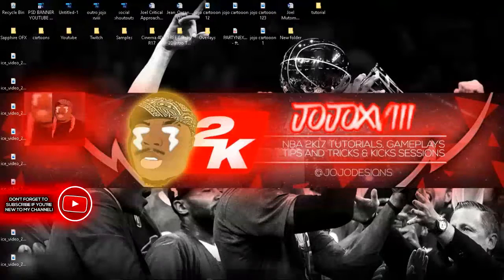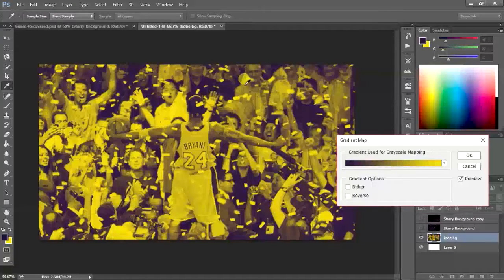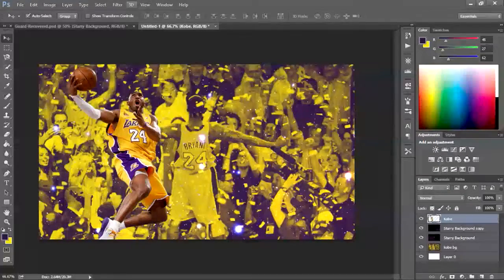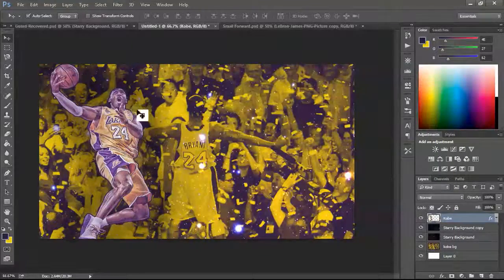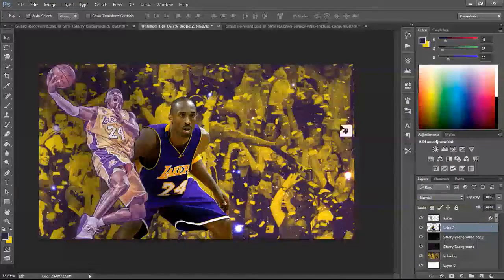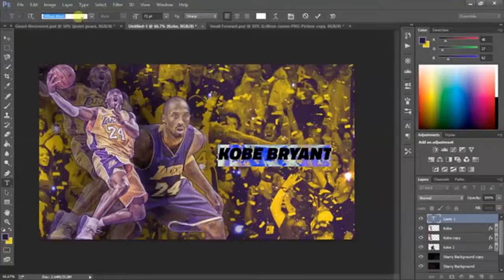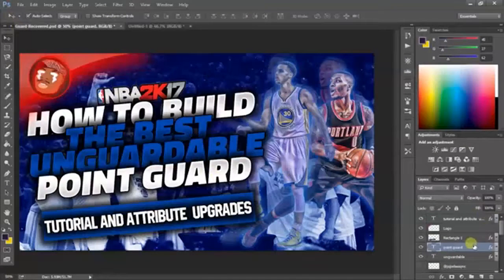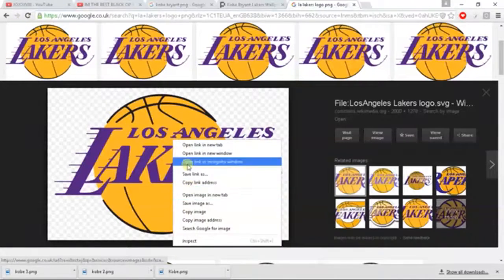NBA 2K17 | How To Make Youtube Thumbnails in Photoshop! Full Tutorial W/ Template Download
Add me on Xbox: II JOJOXVIII

ignore tags;
HOW TO MAKE YOUTUBE THUMBNAILS 2016
HOW TO MAKE PROFESSIONAL THUMBNAILS
HOW TO MAKE PROFESSIONAL LOGOS
HOW TO MAKE YOUR OWN CARTOON
PHOTOSHOP YOUTUBE THUMBNAIL TEMPLATE